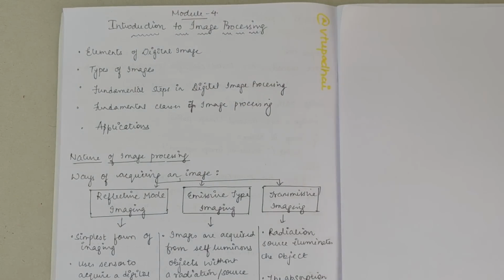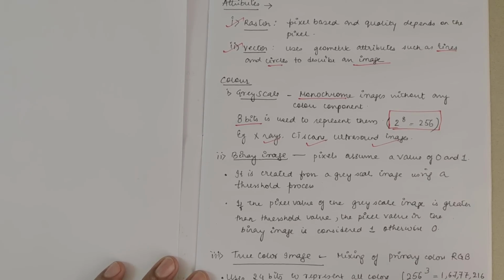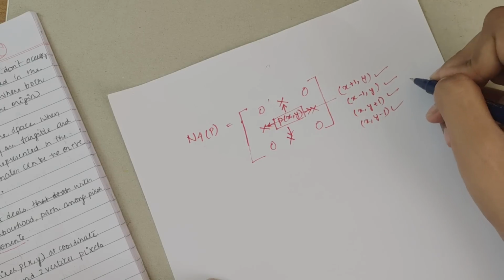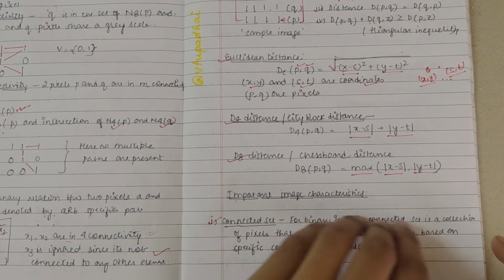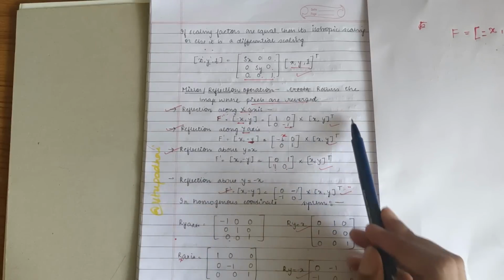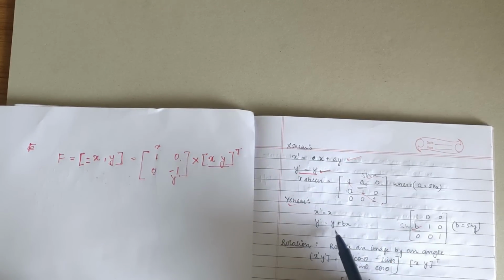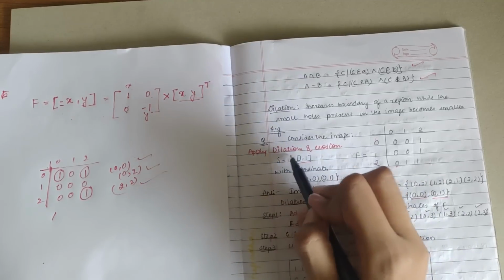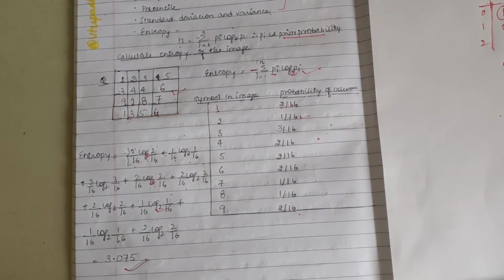Mod 4-Image Processing & IP Operations-Important Topics| CG&FIP(21CS63) |ONE SHOT VIDEO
Welcome to this one-shot video on Module 4 - Image Processing and IP Operations from the Computer Graphics & Image Processing course (21CS63). This video is specially crafted for VTU 6th semester CSE students, focusing on the key concepts and important questions you'll need to ace your exams.

What’s Covered:
Image Processing Basics: Grasp fundamental concepts, including image representation, digitization, and sampling.
Image Enhancement Techniques: Learn about spatial domain techniques, including contrast stretching, histogram equalization, and noise reduction.
Image Restoration: Understand the principles of image degradation models and restoration techniques.
Morphological Operations: Explore operations like dilation, erosion, opening, and closing, essential for shape analysis and image preprocessing.
Image Segmentation: Dive into segmentation methods, including edge detection, thresholding, and region-based segmentation.
Color Image Processing: Get insights into color models and transformations used in digital image processing.
Exam Focused: Concentrates on important questions and concepts likely to appear in VTU exams.
Concise and Comprehensive: A one-shot video that efficiently covers everything you need for the exam.
Expert Insights: Benefit from explanations and tips tailored to help you succeed in your exams.
Who Should Watch:
VTU 6th Sem Students: Ideal for students enrolled in the 21CS63 course.
Aspiring Image Processing Enthusiasts: Anyone interested in mastering image processing techniques.
Prepare to excel in your exams with this comprehensive overview of Module 4!